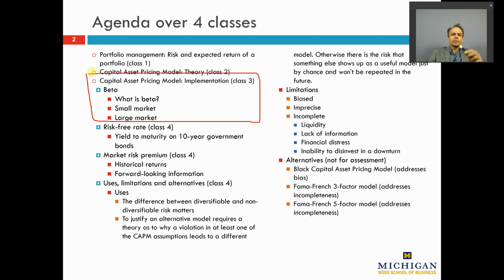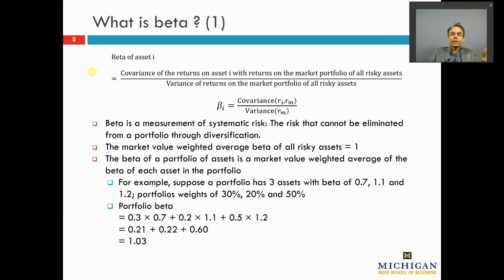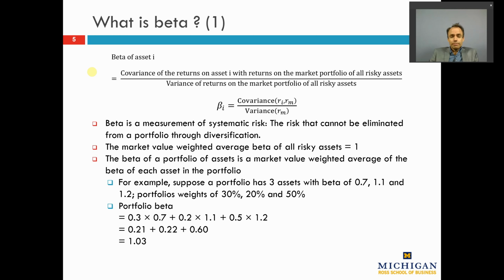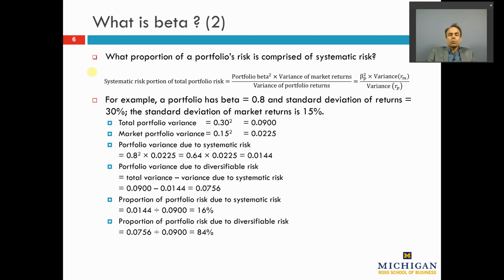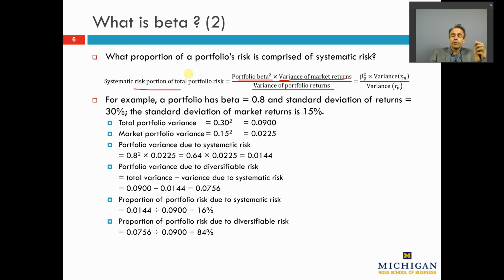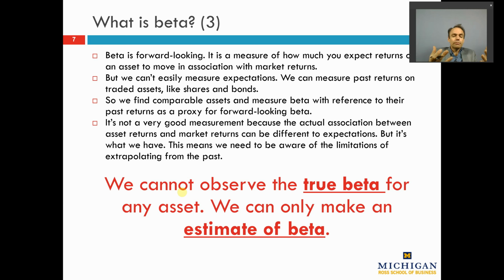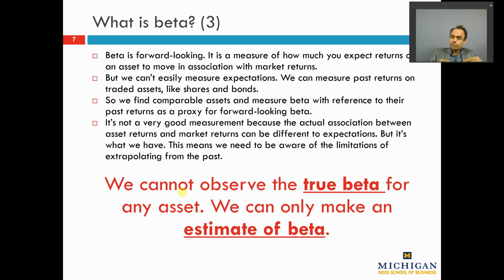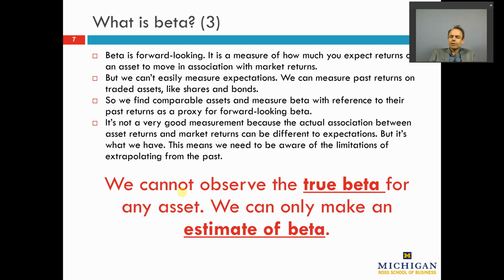FIN 300 Video 009 Capital Asset Pricing Model 06 20200320 0955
The Capital Asset Pricing Model (CAPM) is a useful starting point for estimating a discount rate. It incorporates one risk exposure (systematic risk) but it is not complete. Researchers have demonstrated that characteristics other than systematic risk matter for asset prices and therefore expected returns, including size (a proxy for many potential risks), liquidity and financial distress. This presentation is a lead-up to the actual estimation process for the parameters in the Capital Asset Pricing Model, namely the risk-free rate, beta and the market risk premium.